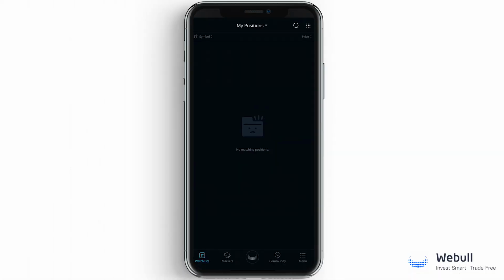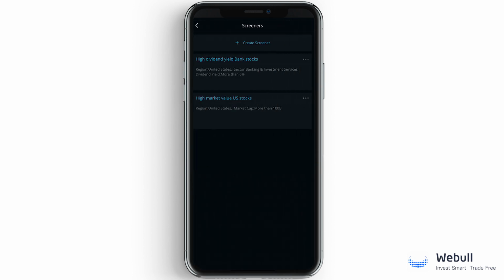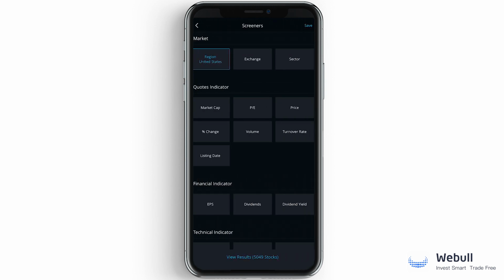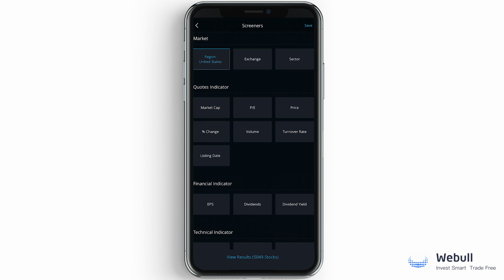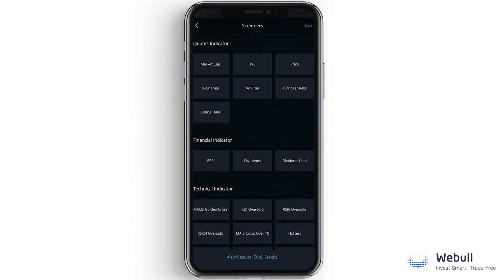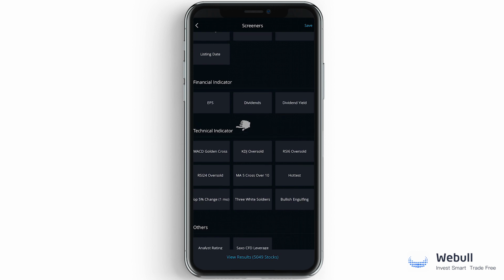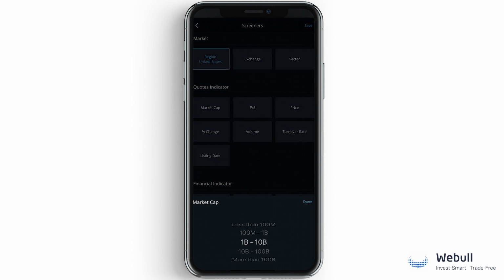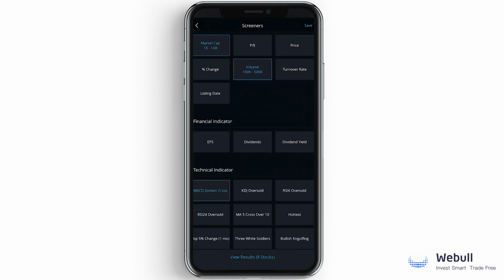Webull Academy Ep2: Stock Screeners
Finding the right stock for your investment strategy can be a challenge. In this video, we will be going over the stock screener: where to find it and how to use it.

Overview: 0:16
Where to find the stock screener: 0:35
What a stock screener does: 0:50
How to use a stock screener: 1:13

Trading of stocks and all other investment products involves substantial risk of loss and is not suitable for every investor. This is not an offer or solicitation in any jurisdiction where we are not authorized to do business.